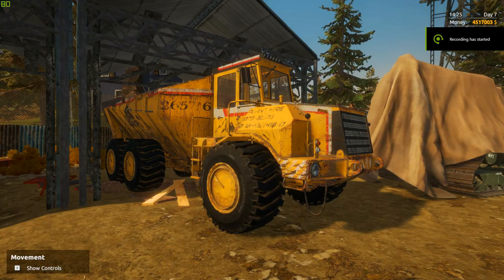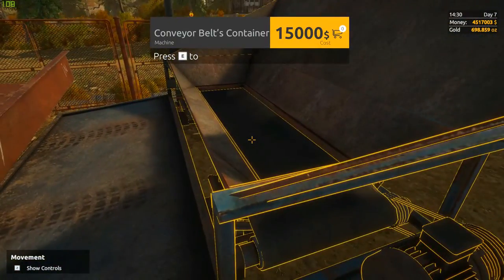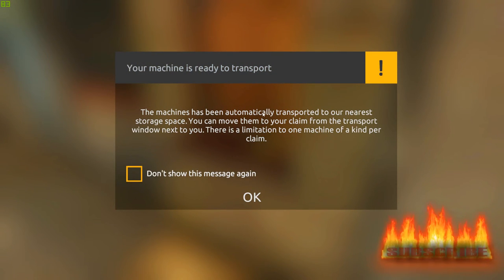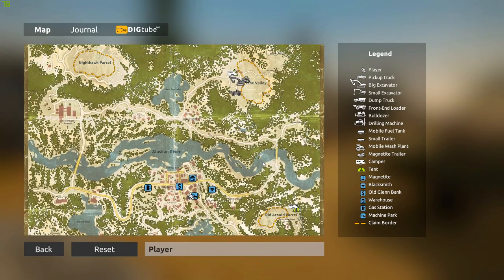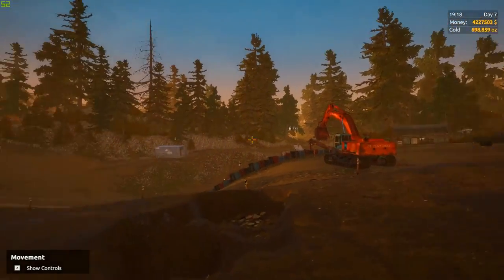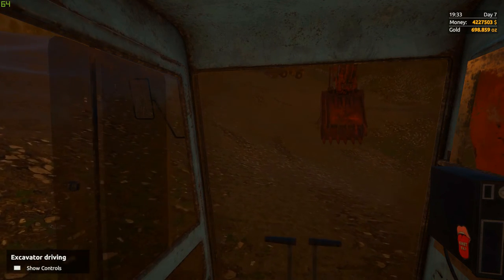Gold Rush the game Dump Truck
Looking at the dump truck!  and the other new stuff!

Gold Rush: The Game is a simulation sandbox: become the gold miner. Work hard, dig deep, explore the world, and you’ll become the wealthiest man in Alaska.
Use a variety of highly-detailed machines to find as much gold as you can.

Please read this post from developers - Code Horizon:

this video might help you set up the joysticks not tested on full game I don't think you need the xbox controller any more

RossdeBoss I don't like putting links in my description any more after getting a spam link warning on my shooter channel that takes 3 months to be removed. and the link was just fine. so sorry devs. . This is what I use for my video editor